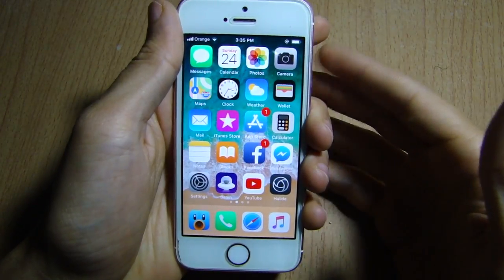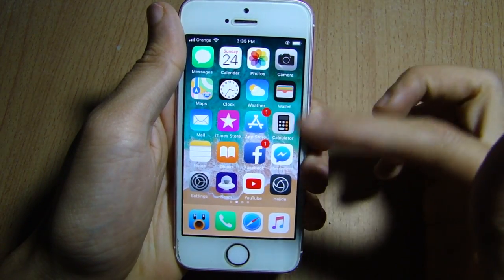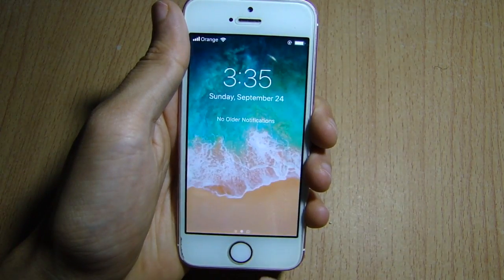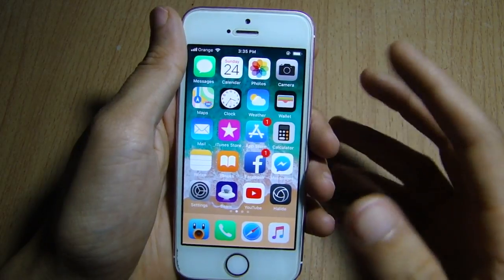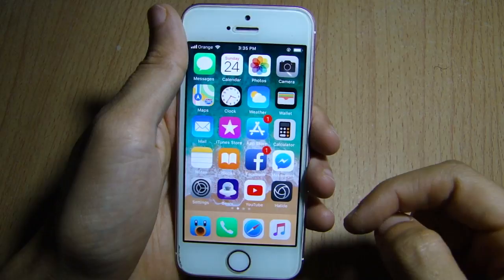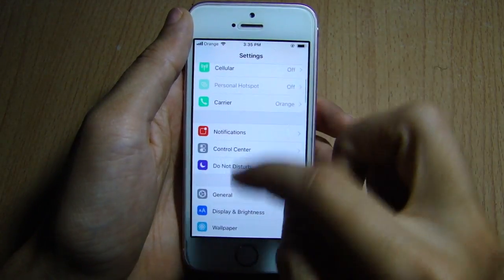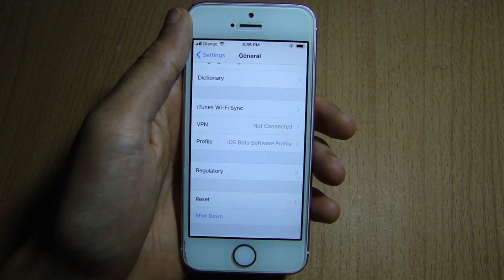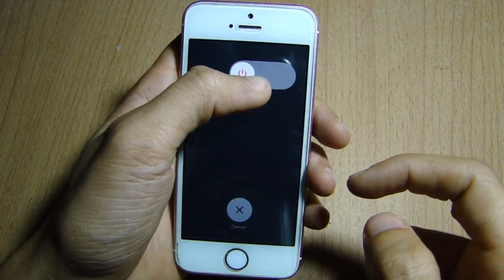How to Make ANY iPhone Faster using an iOS 11 BUG!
A glitch that disable animation on iOS 11!